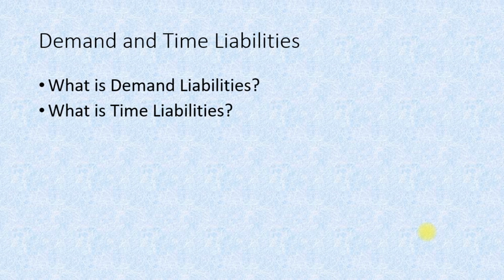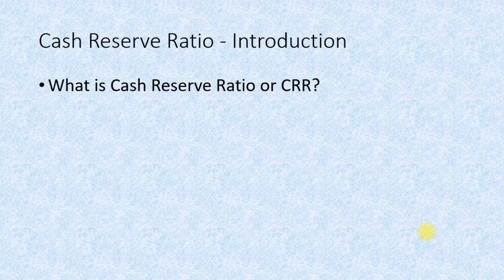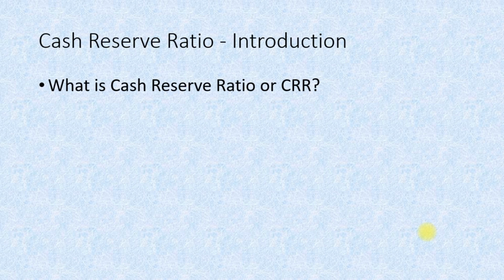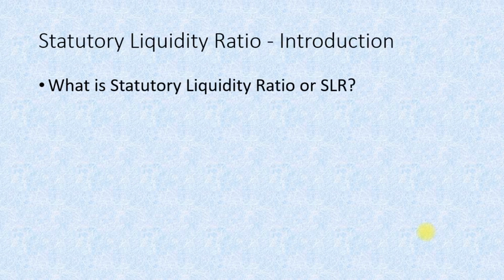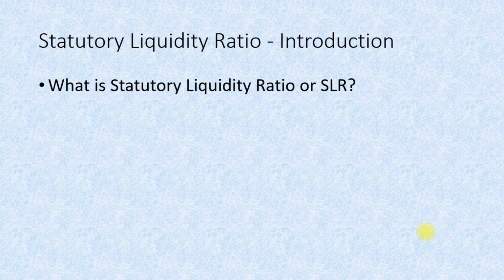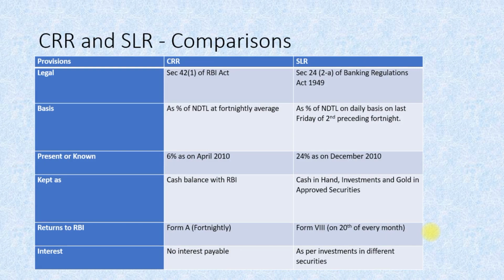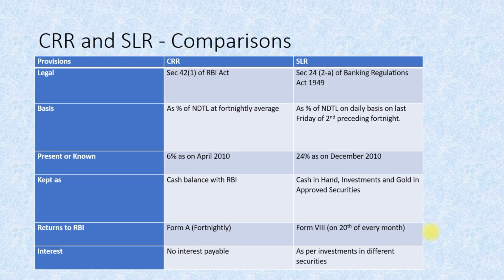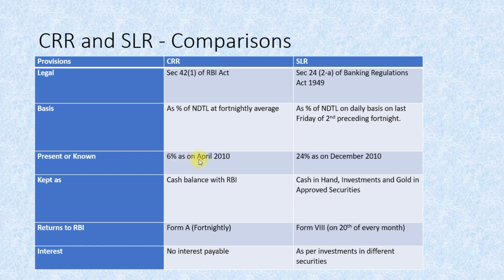Cash Reserve Ratio and Statutory Liquidity Ratio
This session discusses Cash Reserve Ratio and Statutory Liquidity Ratio and draws comparisons between the two.